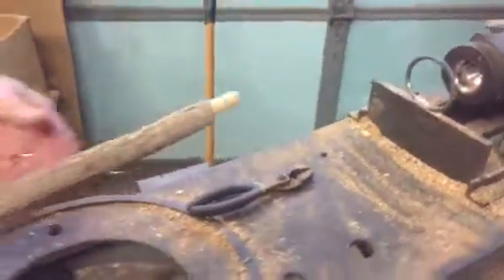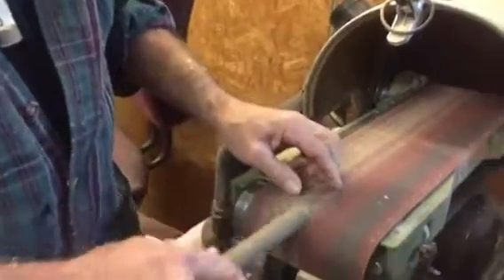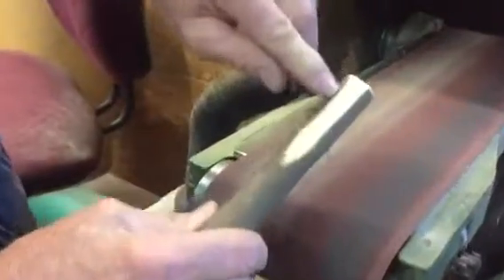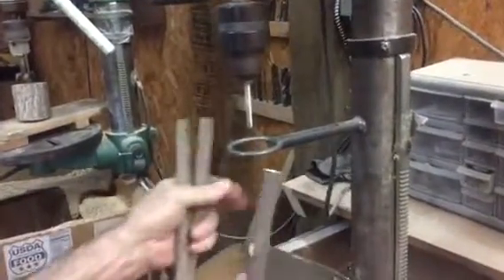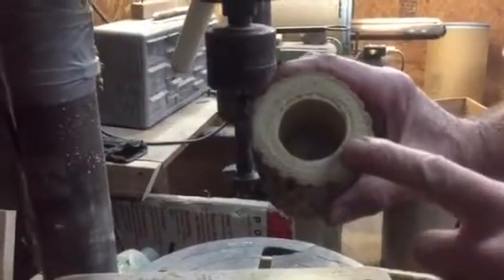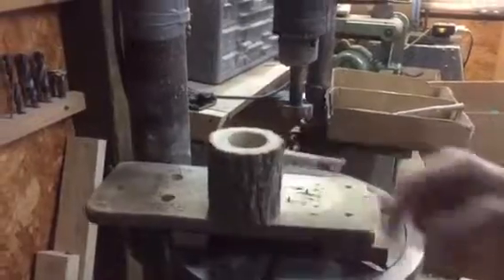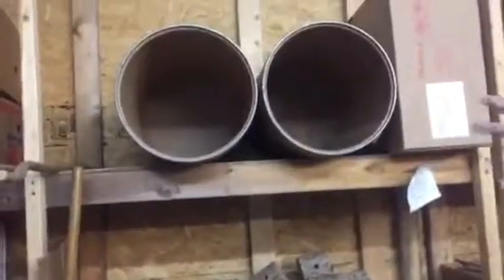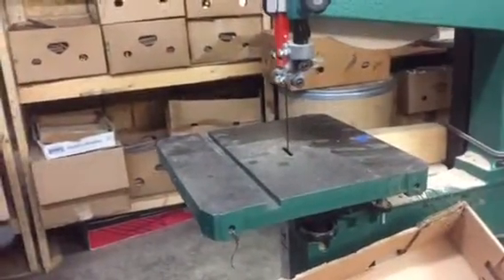Hill craft Woodworking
Small cottage business for sale in Yellville Arkansas. Property 6280 is a business venture with tool, inventory, and client list for $24,900. Great start up business to walk in and start with room to grow.  No real property involved. Currently in a leased building.